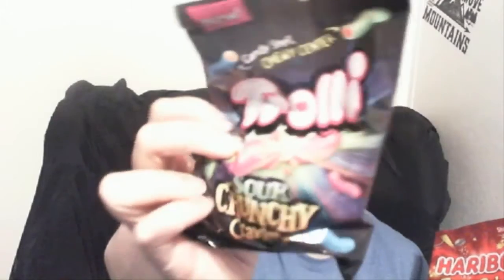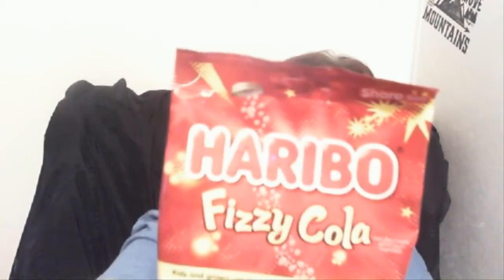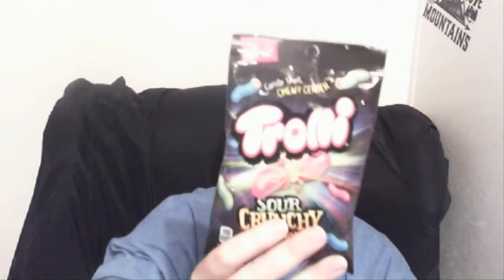new gummy candy try it Tuesday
𝐌𝐲 𝐍𝐚𝐦𝐞 𝐢𝐬 𝐌𝐬.𝐊𝐞𝐥𝐥𝐲𝐓. 𝐈 𝐥𝐨𝐯𝐞 𝐭𝐨 𝐟𝐢𝐧𝐝 𝐁𝐚𝐫𝐠𝐚𝐢𝐧𝐬 𝐚𝐧𝐝 𝐭𝐨 𝐬𝐡𝐚𝐫𝐞 𝐭𝐡𝐞𝐦 𝐰𝐢𝐭𝐡 𝐲𝐨𝐮. 𝐓𝐡𝐞𝐫𝐞'𝐬 𝐦𝐚𝐧𝐲 𝐬𝐭𝐨𝐫𝐞𝐬 𝐭𝐡𝐚𝐭 𝐈 𝐥𝐢𝐤𝐞 𝐭𝐨 𝐬𝐡𝐨𝐩 𝐚𝐭 𝐛𝐮𝐭 𝐭𝐡𝐞 𝐭𝐨𝐩 𝟐 𝐚𝐫𝐞 𝐭𝐡𝐞 𝐃𝐎𝐋𝐋𝐀𝐑 𝐓𝐑𝐄𝐄 & 𝐁𝐢𝐠 𝐋𝐨𝐭𝐬. 𝐒𝐡𝐚𝐫𝐢𝐧𝐠 𝐦𝐲 𝐥𝐢𝐟𝐞 𝐚𝐧𝐝 𝐡𝐨𝐛𝐛𝐢𝐞𝐬 𝐰𝐢𝐭𝐡 𝐲𝐨𝐮 𝐚𝐥𝐥. 𝐈 𝐭𝐫𝐲 𝐭𝐨 𝐭𝐡𝐢𝐧𝐤 𝐨𝐮𝐭𝐬𝐢𝐝𝐞 𝐭𝐡𝐞 𝐛𝐨𝐱 𝐭𝐨 𝐦𝐚𝐤𝐞 𝐝𝐮𝐚𝐥 𝐭𝐡𝐢𝐧𝐠𝐬 𝐥𝐨𝐨𝐤 𝐟𝐚𝐧𝐜𝐲. 𝐈 𝐚𝐛𝐬𝐨𝐥𝐮𝐭𝐞𝐥𝐲 𝐥𝐨𝐯𝐞 𝐭𝐨 𝐦𝐚𝐤𝐞 𝐲𝐨𝐮 𝐒𝐦𝐢𝐥𝐞 𝐚𝐧𝐝 𝐥𝐚𝐮𝐠𝐡.𝐊𝐧𝐨𝐰𝐢𝐧𝐠 𝐡𝐨𝐰 𝐦𝐚𝐧𝐲 𝐥𝐢𝐯𝐞𝐬 𝐈 𝐡𝐚𝐯𝐞 𝐡𝐞𝐥𝐩𝐞𝐝 𝐚𝐧𝐝 𝐜𝐡𝐚𝐧𝐠𝐞𝐝 𝐡𝐚𝐯𝐞 𝐟𝐨𝐫𝐞𝐯𝐞𝐫 𝐜𝐡𝐚𝐧𝐠𝐞𝐝 𝐦𝐲 𝐥𝐢𝐟𝐞. 𝐑𝐞𝐦𝐞𝐦𝐛𝐞𝐫 𝐭𝐨 𝐛𝐞 𝐤𝐢𝐧𝐝 𝐭𝐨 𝐨𝐧𝐞 𝐚𝐧𝐨𝐭𝐡𝐞𝐫
 if you enjoyed this music.CONNECT WITH IJ BEATS!

Copyright PixelBoom
For DOWNLOAD HD Video 1080p and 3D Project